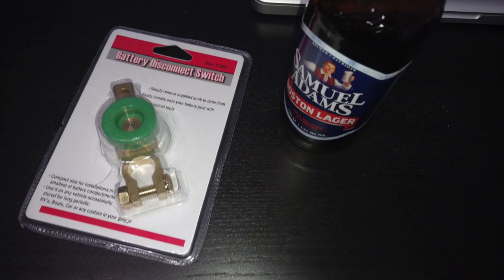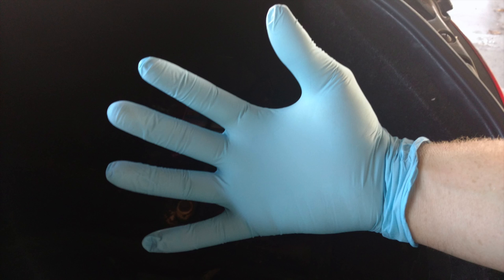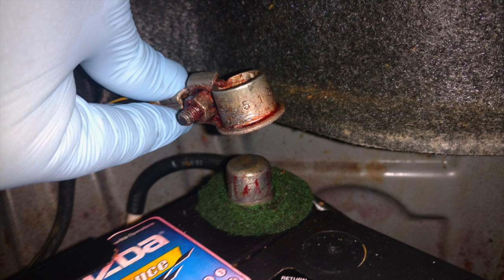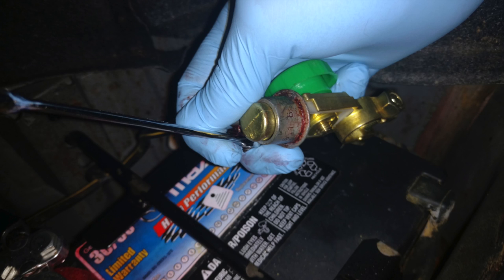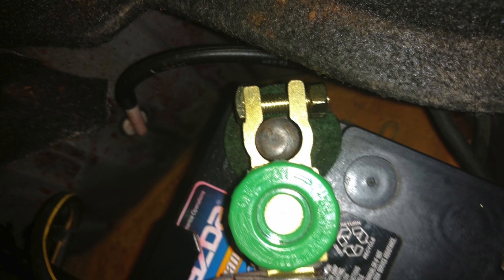How To Install A Car Battery Disconnect Switch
Got a vehicle that only gets used intermittently? Save the battery and prevent theft with this handy device! (Also great if you have a voltage drain in your daily driver that you haven't had time to diagnose yet!)

Battery disconnect switch
Disposable nitrile gloves

Tech teardowns, repairs, and reviews; sketches; how-to; games; and lots of other interesting geekery. At least one new video per month!